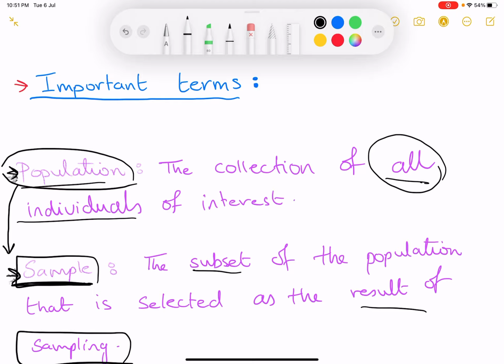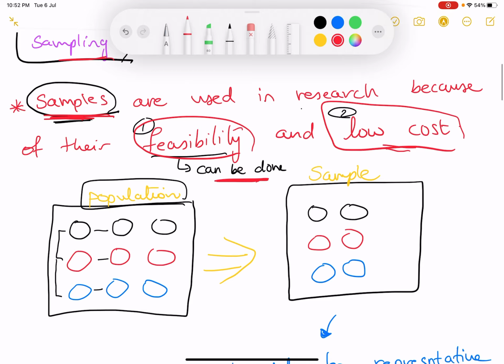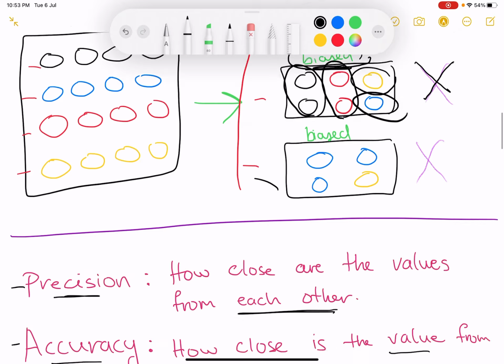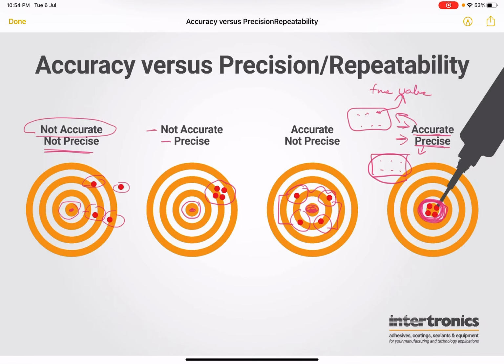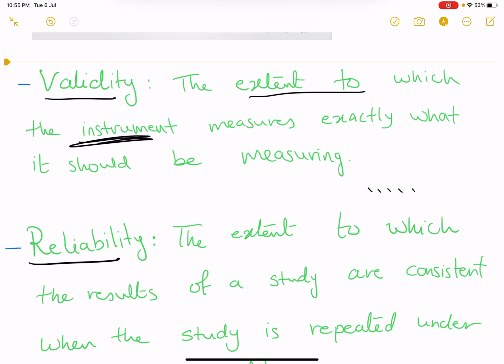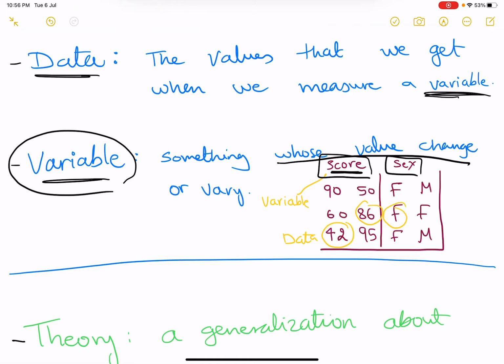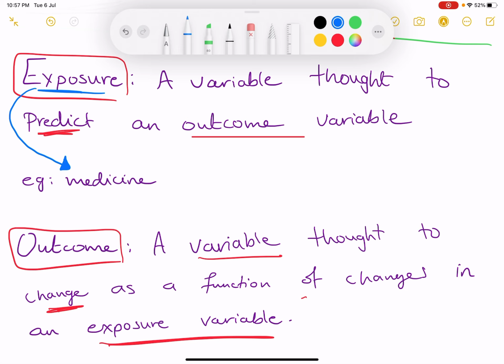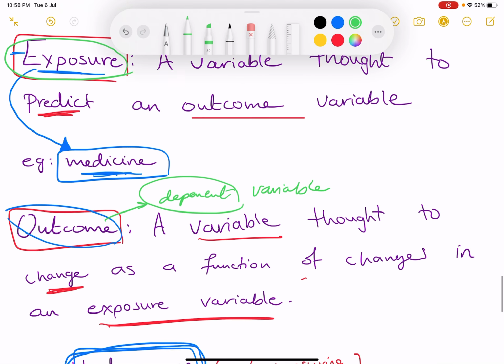Important Terms in Biostatistics